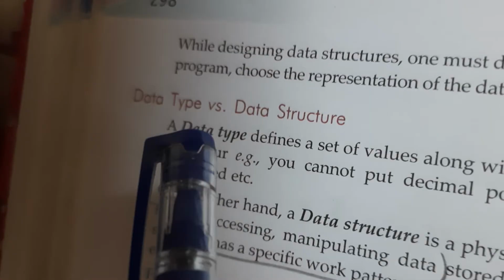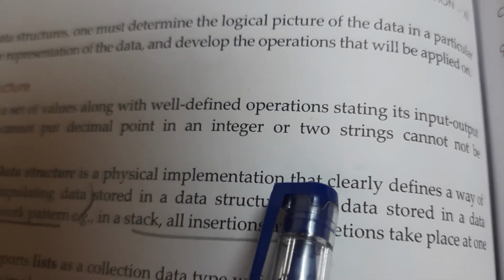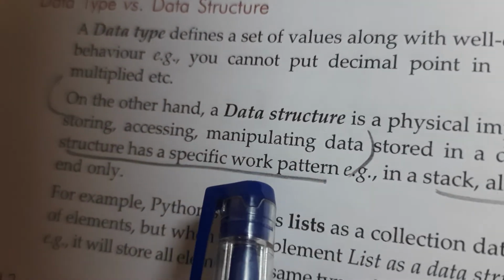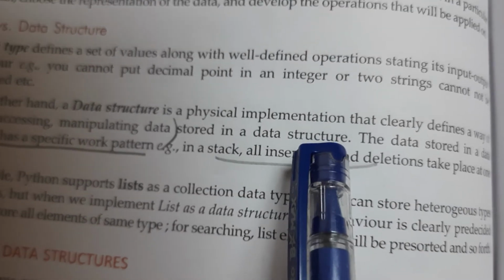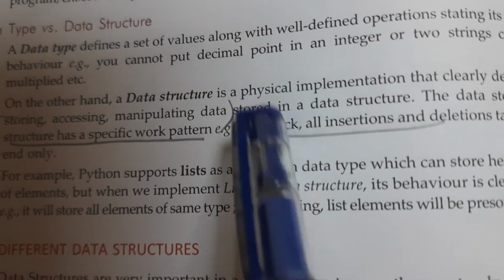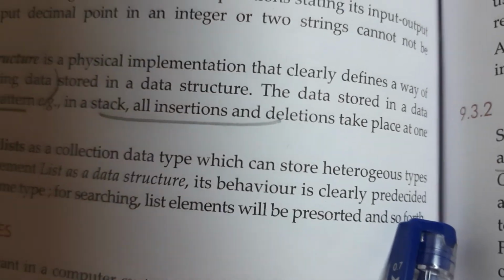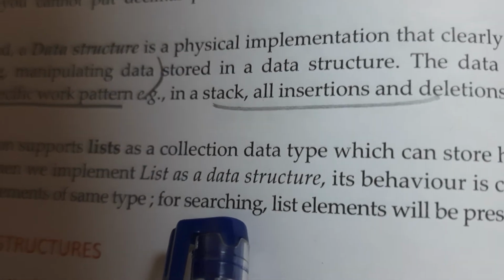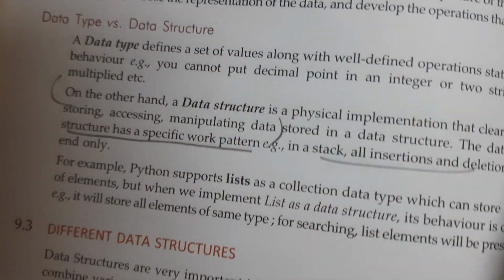Data vs ds